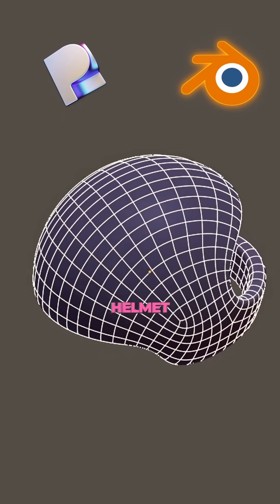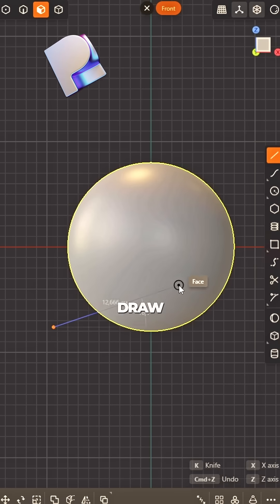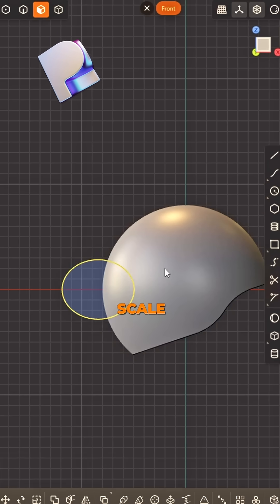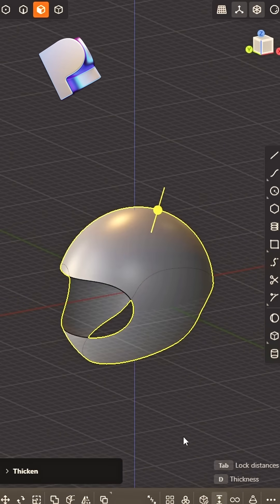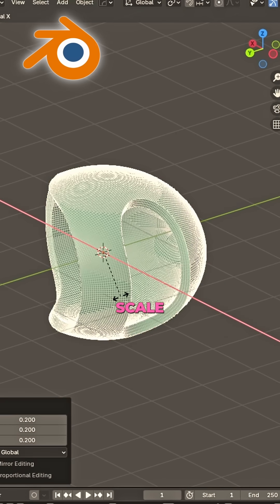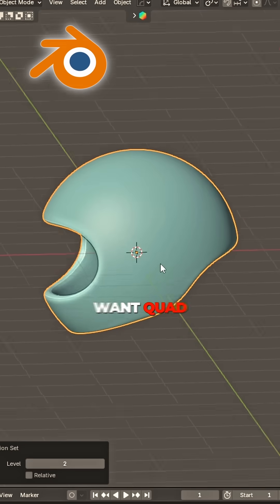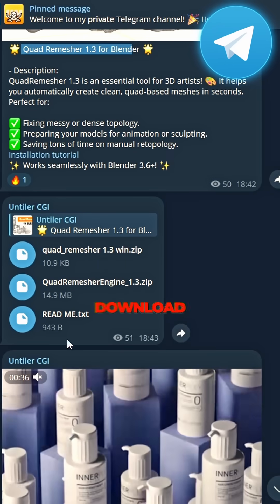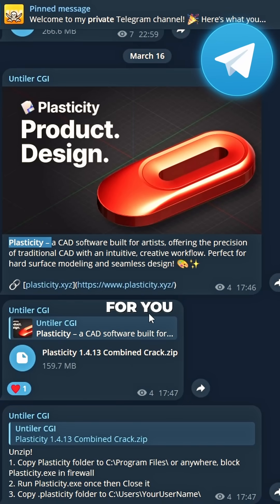🎨 Easy 3D Modeling Exercises | Blender & Plasticity | Part 33 🚀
🔹 Learn simple and effective modeling techniques!
🔹 Perfect for beginners and pros looking to improve workflow.
🔹 Quick tricks for clean topology and smooth shapes!

In this tutorial, we’ll practice essential 3D modeling exercises using Blender and Plasticity. You’ll learn how to create precise shapes, maintain clean geometry, and speed up your modeling process. Whether you're designing for games, animation, or 3D printing, these exercises will help you build solid skills!

📌 Tools Used: Blender, Plasticity
🎯 Level: Beginner to Advanced
💡 Tip: Keep practicing and experimenting to improve faster!

🔥 Watch, learn, and start modeling today! Don’t forget to like